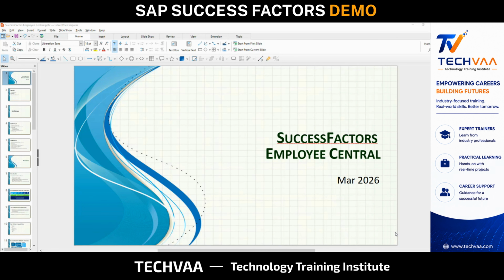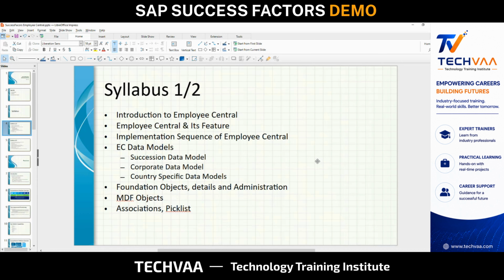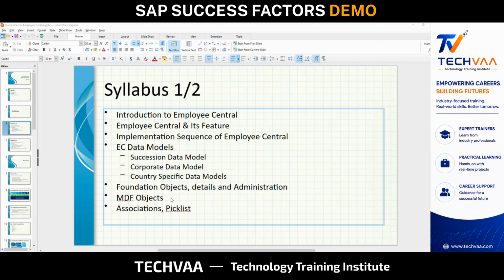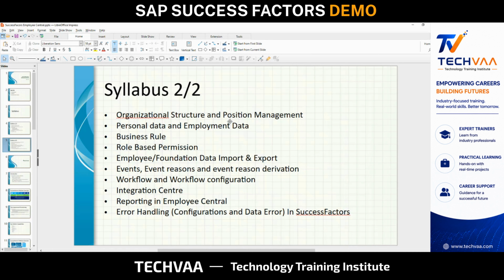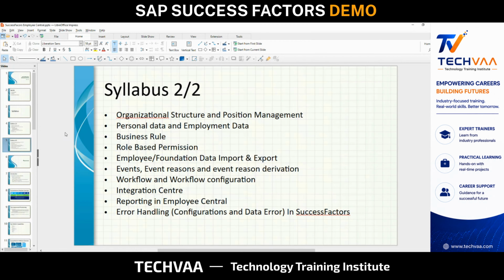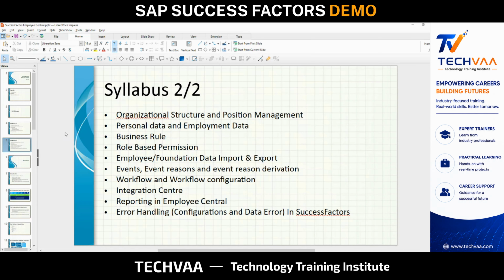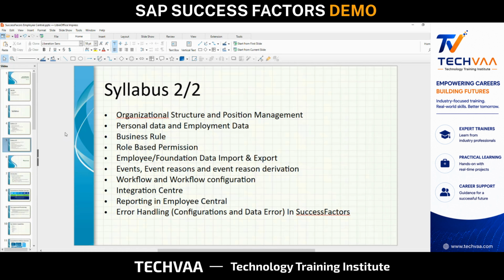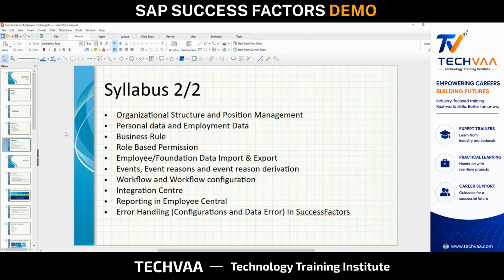SAP SuccessFactors Training in Pune | Complete Demo Class | TechVAA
🚀 Kickstart your career in SAP SuccessFactors with TechVAA!

Looking to build a successful career in SAP SuccessFactors (HCM Cloud)? This demo session gives you a complete overview of our industry-oriented training program designed for Freshers, HR Professionals, Graduates, MBA Students, and Working Professionals.

You'll learn how SAP SuccessFactors helps organizations manage their complete employee lifecycle—from recruitment and onboarding to performance management, payroll, and talent development. You'll also understand the career opportunities, course roadmap, and practical approach followed at TechVAA.

📚 What You'll Learn in Course

✔ Introduction to SAP SuccessFactors
✔ Employee Central (EC) Overview
✔ Recruitment & Onboarding Process
✔ Performance & Goal Management
✔ Learning Management System (LMS)
✔ Compensation & Succession Planning
✔ Real-Time Business Scenarios
✔ Career Opportunities & Job Roles
✔ Course Structure & Certification Guidance

🎯 Why Choose TechVAA?

✅ Industry-Experienced Trainers
✅ Hands-on Projects & Assignments
✅ Interview Preparation
✅ Resume Building Support
✅ Placement Assistance